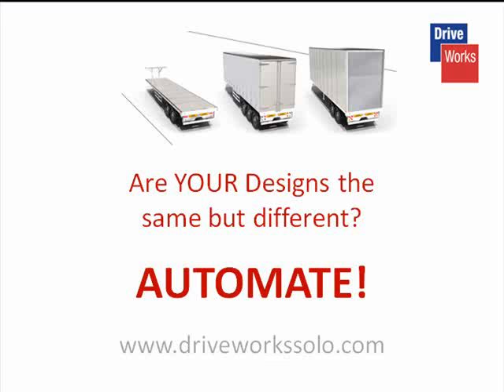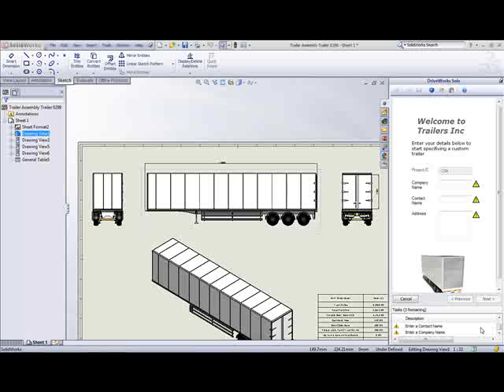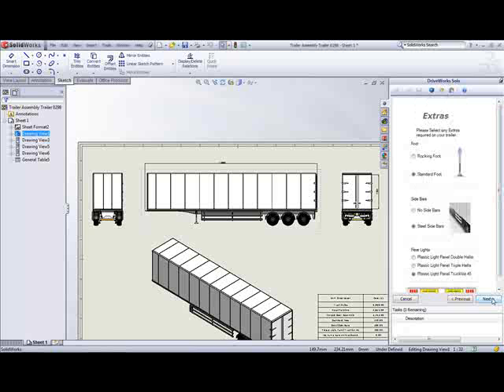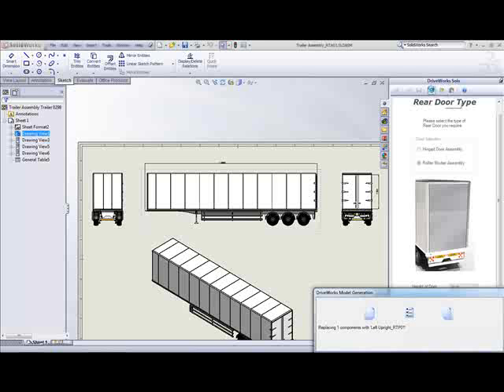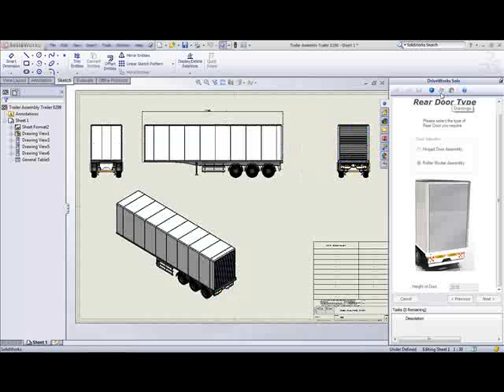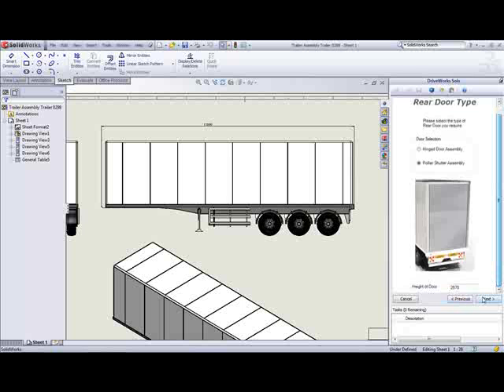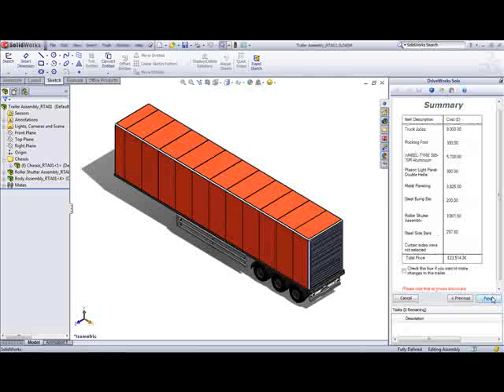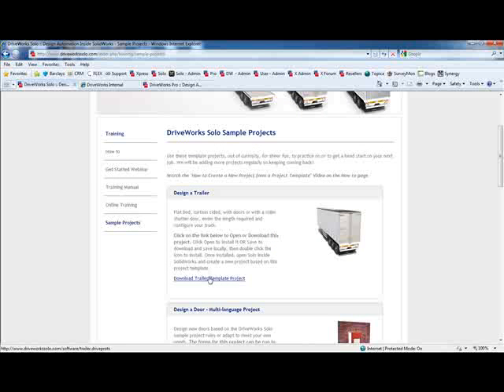DriveWorks Solo - Sample Trailer Project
Automate your same but different designs with DriveWorks Solo using our trailer project example.